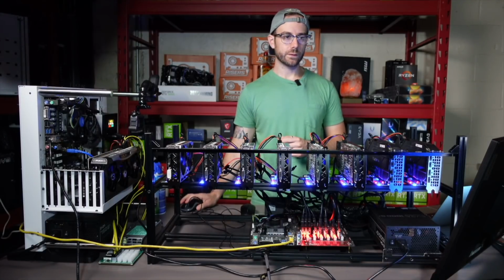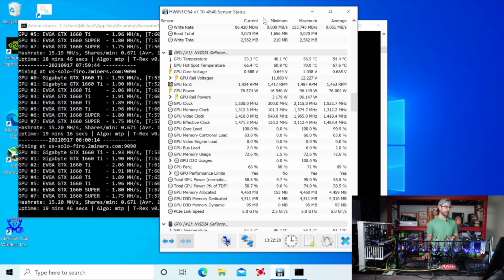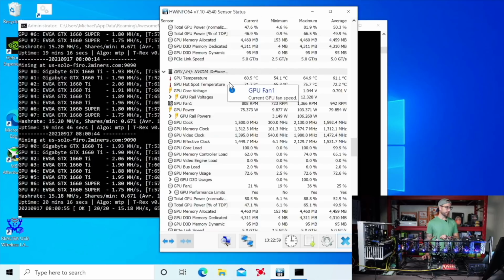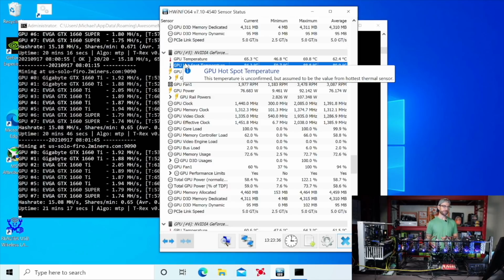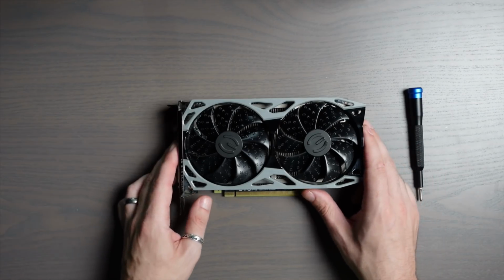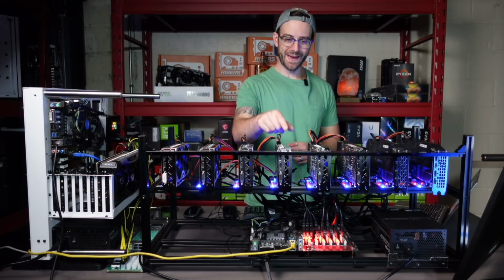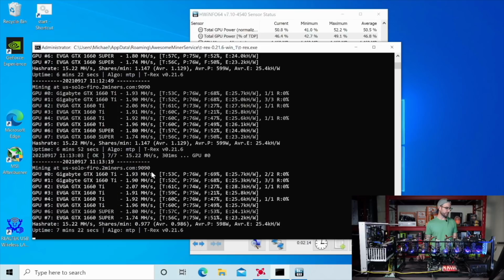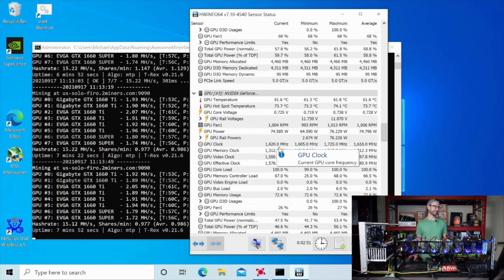Fixing an Overheating Mining GPU (GTX 1660 Ti)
In this video I investigate and successfully repair an overheating EVGA GTX 1660 Ti.

Video Chapters:
00:00 Intro
01:11 Overheating 1660 Ti
03:38 Take-apart & Repair
10:24 Victory!

Mining Rig Parts I Use:
▶️ 6-GPU Frame
▶️ 8-GPU Frame
▶️ PCIe Splitters
▶️ Test Bench

Grow Tent Setup:
▶️ Old Tent
▶️ New Tent
▶️ Inline Fan